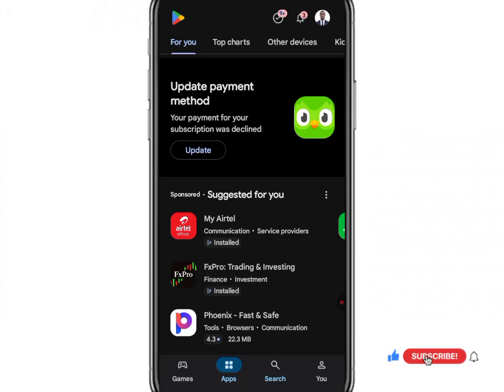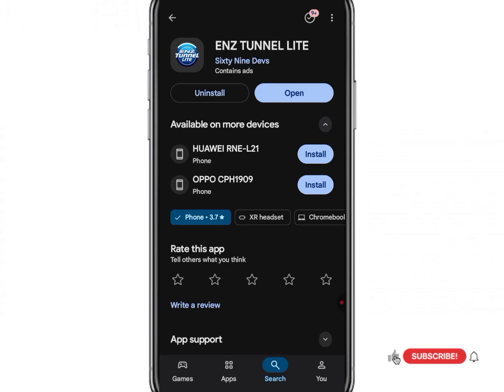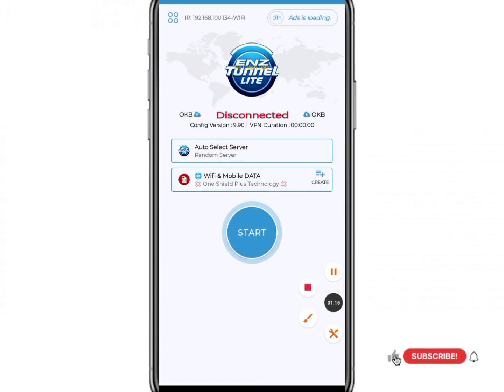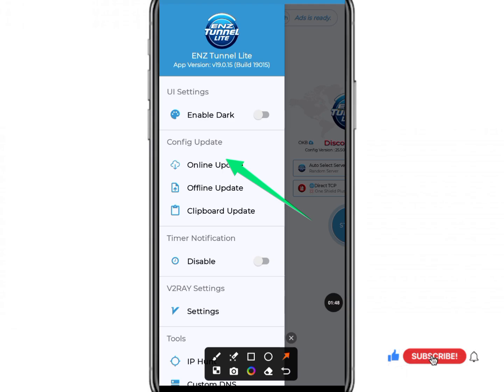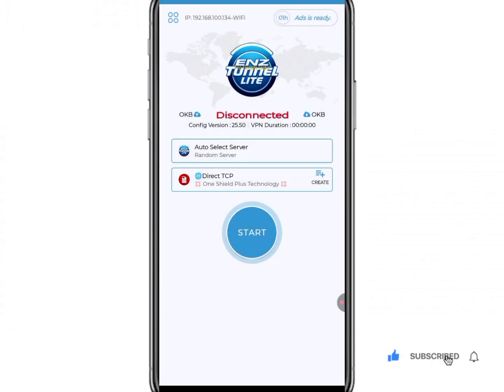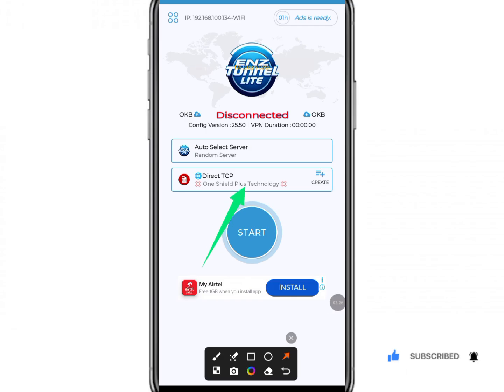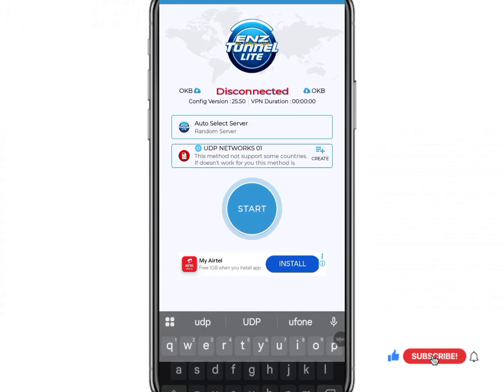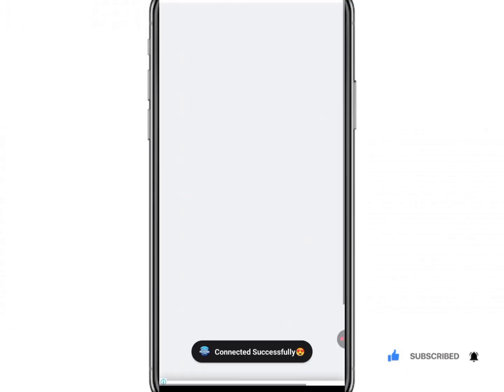ENZ Tunnel Lite VPN Best Settings for Speed & Secure Internet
How to setup ENZ Tunnel Lite VPN for fast internet, stable connection, secure browsing, gaming, streaming, and daily use. In this video I show the best ENZ Tunnel Lite VPN settings, how to choose servers, how to connect quickly, and how to improve speed if connection is slow.

ENZ Tunnel Lite is listed on Google Play with support for protocols such as SSH, SSL, and WebSocket, no account required, and fast server options.

If you need a simple VPN app for Android, this tutorial helps you use ENZ Tunnel Lite the smart way.